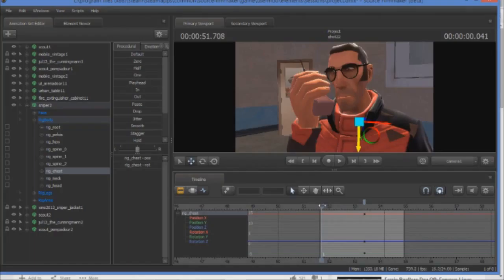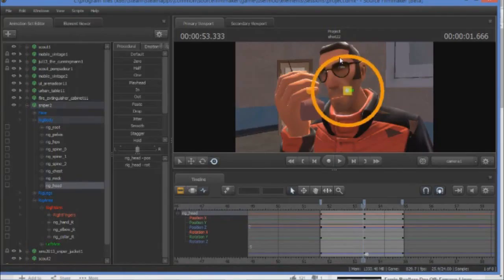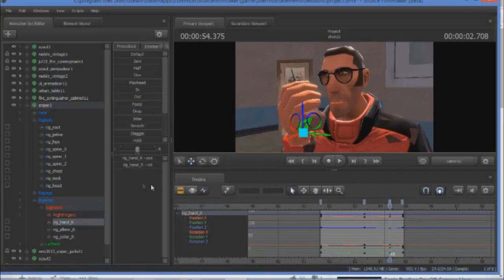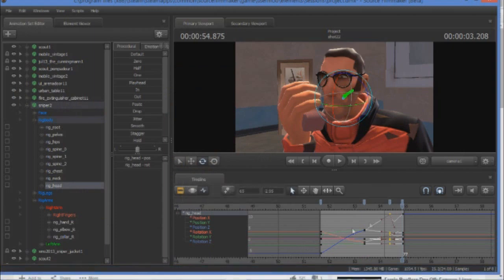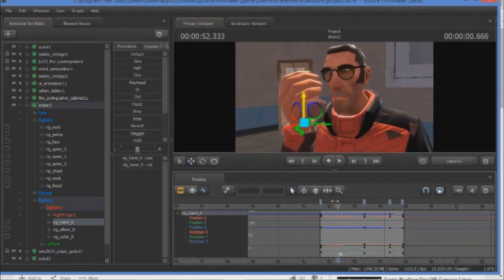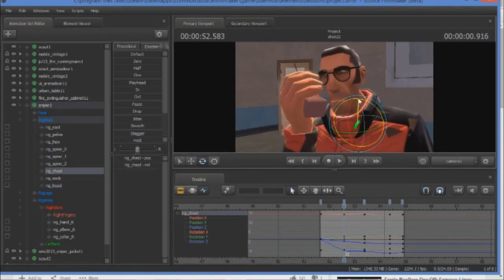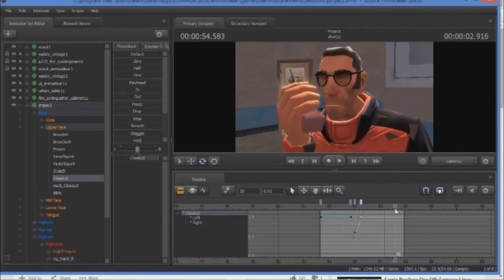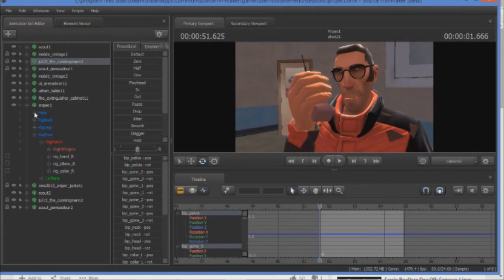How I Use The Graph Editor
This is a demonstration for how I use the graph editor for simple body movements.